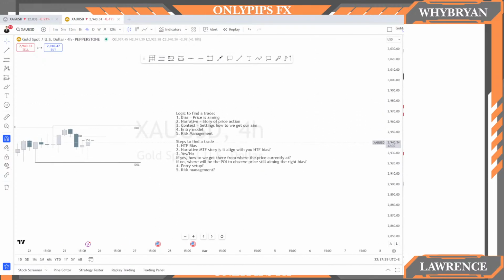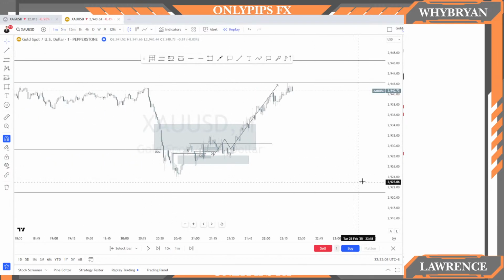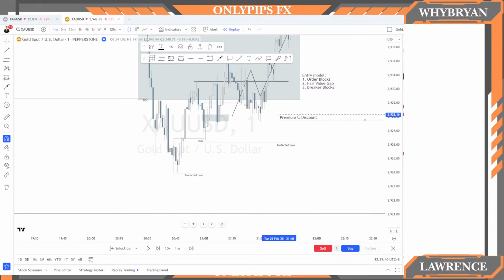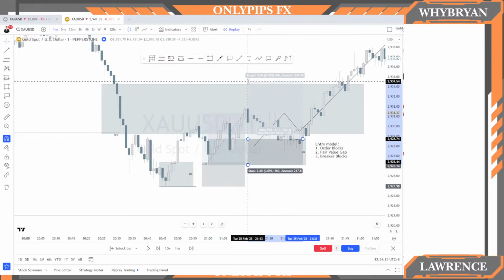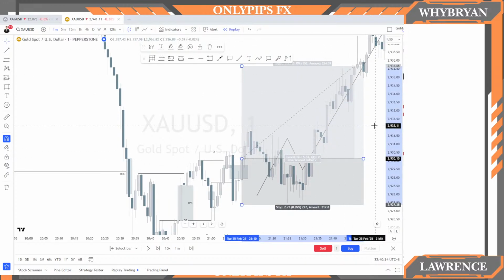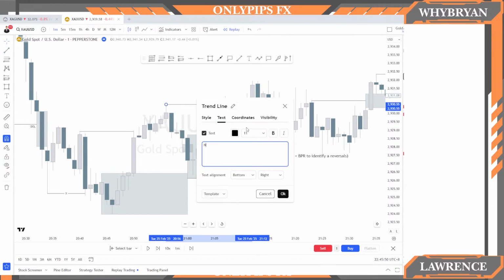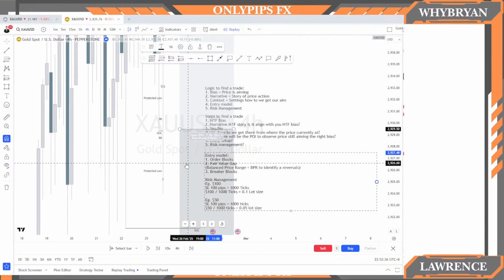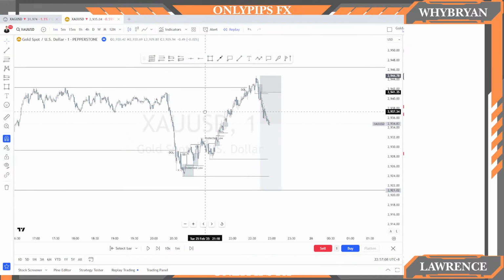Tuesday Trading & Educational content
Welcome to OPFX Channel, our mission is to educate and empower fellow traders by sharing real-time insights, strategies, and live trading sessions.

Join us with absolute 0 cost, as we navigate the forex markets together, analyze price movements, and make informed trading decisions. Whether you’re a beginner or a seasoned trader, there’s something here for everyone!

We will be trading in real-time, sharing our thought process, strategies, and key market insights. We'll cover:

1. Current market trends and analysis
2. Trade setups and entry/exit strategies
3. Risk management techniques
4. Answers to your questions in the chat

Stream timing (1 Weekend & 2 Weekdays):
Saturday/Sunday 8pm - 10pm (Weekly outlook + Education)
Tuesday/Wednesday/Thursday 8pm - 10pm (Live Analysis + Education)